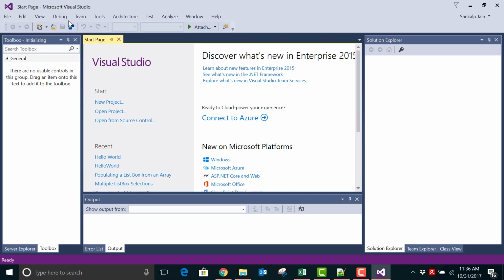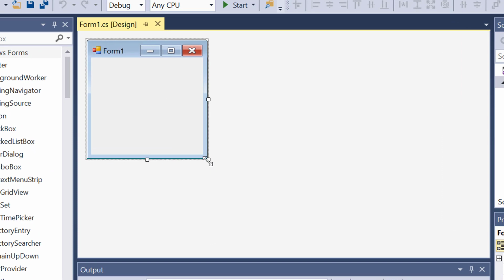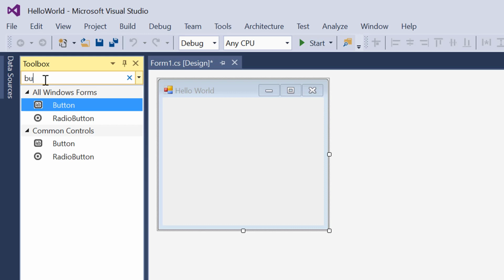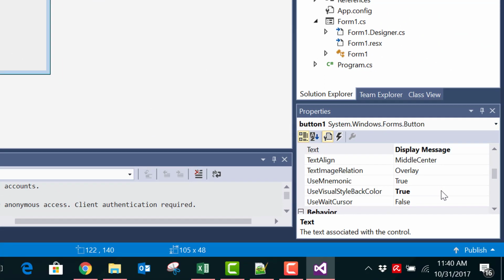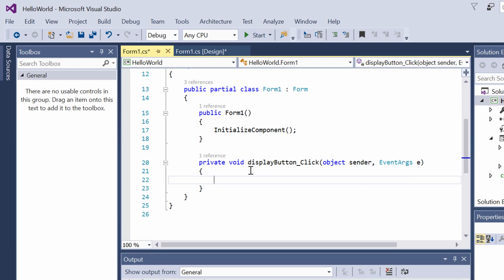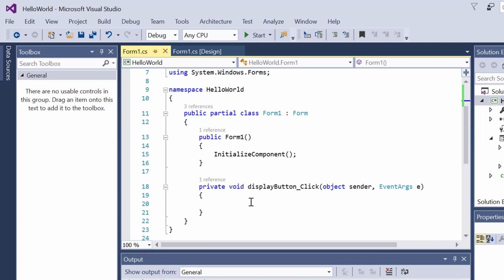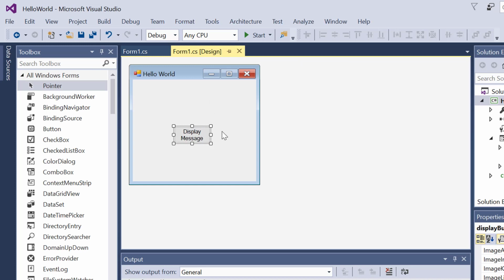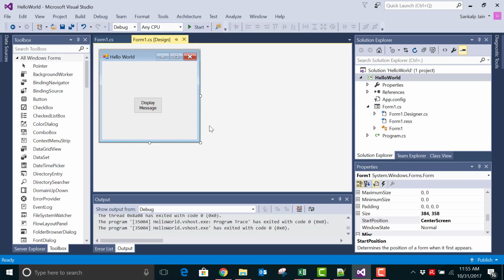First C# Project on Visual Studio